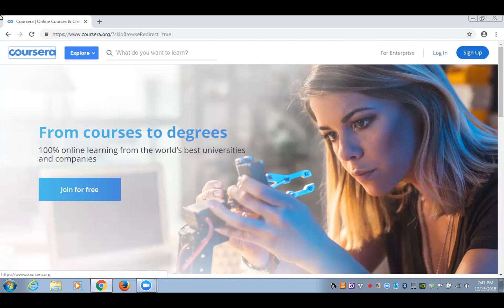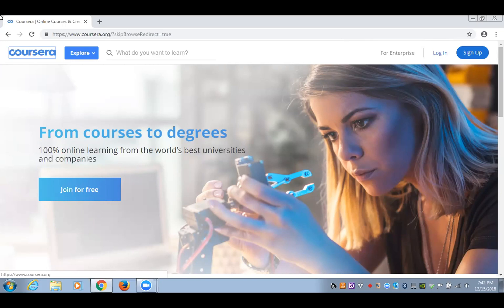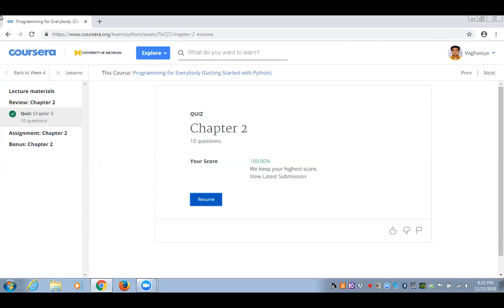Vision-Aid Workshop “Navigation and Orientation of Accessible MOOCs for the VIsually impaired"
This workshop was taught by Sonal Patel and Bhargav Vaghasya, mentors from Vision-Aid

Overview
Are you curious about accessible MOOCs?

Have you taken any accessible MOOC?

Are you planning to take an accessible MOOC in the future?

Are you afraid or apprehensive about MOOC?

Do you have any questions about what you can achieve by taking MOOCs?

Are you interested in learning from the world’s best teachers?

Are you interested in learning how to navigate on a MOOC platform while taking a class?

Have you completed or currently a student in Vision-Aid python training program?

Are you interested in learning how you could earn a MOOC certificate?

If your answer to any of the above questions is ‘yes’ and if you have more questions about MOOCs, this is THE WORKSHOP for you!

Please join Vision-Aid for this unique opportunity to learn about MOOCs and beyond.

The session will be held on Saturday , December 15, 2018  7:30pm - 9 pm (IST)( i.e. 9 AM-10:30 AM EST)

To register please RSVP by clicking here. (if you have any difficulty in accessing this form, just send an email to and we'll be happy to register you!)

Vision-Aid pledges to empower you in your journey towards independent and connected learning on MOOCs.

Sonal {Patel
Spreading the Love of Learning: Meet, Sonal
Sonal Patel is a MOOC proponent and accessibility advocate.  She has mentored with Vision-Aid’s python class since 2016.  All the Vision-Aid students she has mentored so far,  have taken and successfully completed one or more  MOOCs. Sonal believes in life long learning.  She holds a PhD in Physics, but have learned many new subjects on MOOCs over past six years and  is spreading the love of independent and connected learning on MOOC platforms among everybody!

Bhargav
Using Python to Develop Screen Reader Features: Meet, Bhargav
Bhargav is a first blind computer programmer from the state of Gujarat, currently he is working at Bengaluru with IT sector. He was the first student in Vision-Aid python programming course, Bhargav is so enthusiastic about learning to program and later on he took initiative to find accessible courses for the blind. Now Bhargav has two years of experience with various MOOC platform. Also he is mentoring and motivating to many blind student to build their new skill and to get quality based knowledge through MOOC platform.

Python, Hackathons and Job Opportunities: Meet, Ravi | edX Blog

Ravi, an electrical engineering student from India, shares how the accessible materials on edX helped him participate in a Hackathon. I am a fourth-year el

Aditi
Learning in an Accessible Way: Meet Aditi
Aditi Shah is currently pursuing her Masters in Cyber Security at Georgia Institute of Technology. She also has a Masters degree in Information Technology from University of Mumbai. She has been an EC Council Certified Ethical Hacker and has worked with Iraje as a Product Manager for 5 years.She believes that MOOCs have a great potential to transform the lives of Visually Impaired students, giving them quality education beyond any barriers that blindness brings in.

About Sonal Patel
Sonal is a MOOC proponent and accessibility advocate.  She has mentored with Vision-Aid’s python class since 2016.  All the Vision-Aid students she has mentored so far,  have taken and successfully completed one or more  MOOCs. Sonal believes in life long learning.  She holds a PhD in Physics, but have learned many new subjects on MOOCs over past six years and  is spreading the love of independent and connected learning on MOOC platforms among everybody!
Here is a blog about sonal’s journey on one of the MOOC platform.